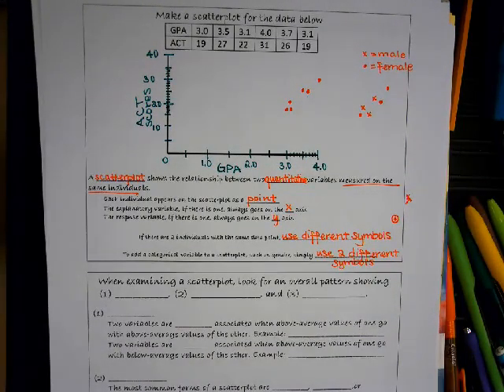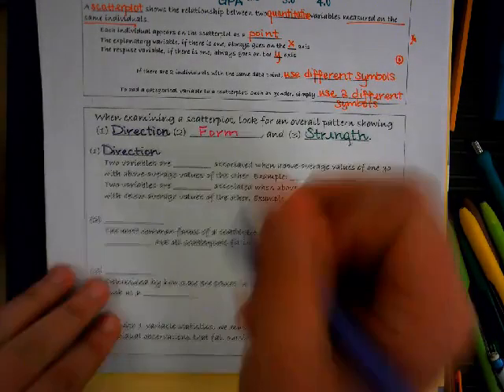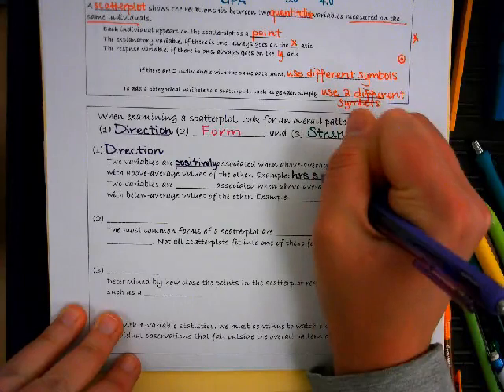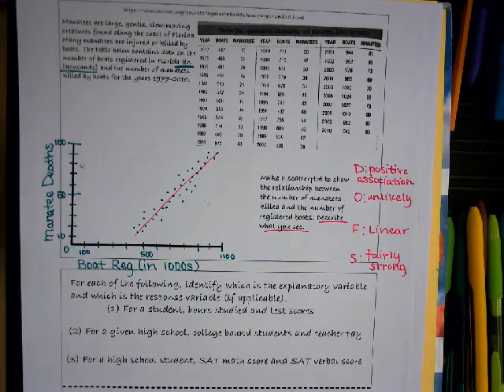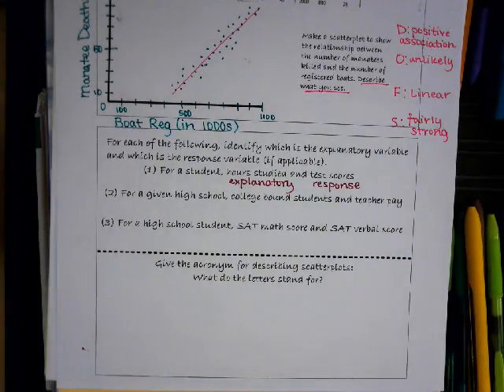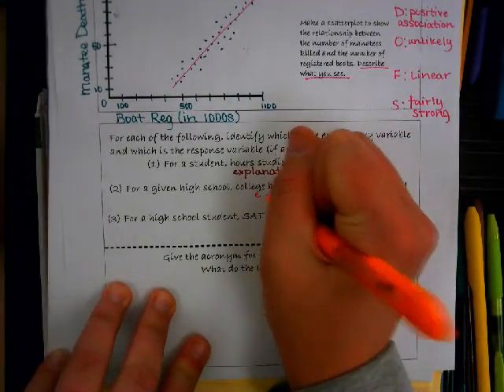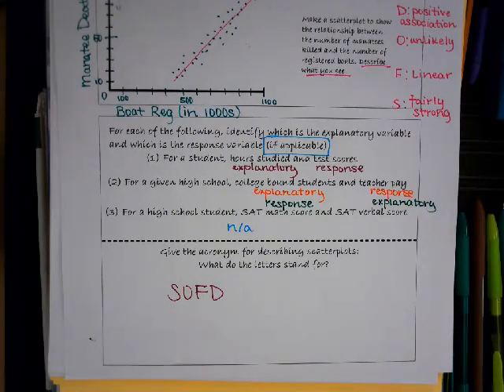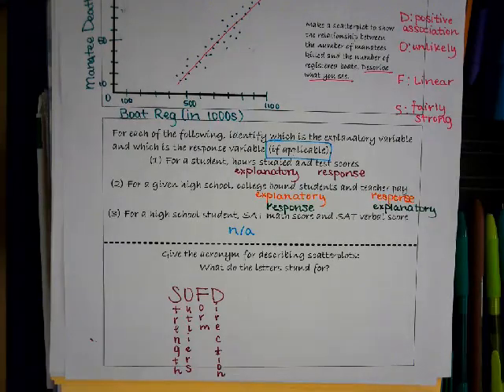Apr 8 and 9, 2021 Stats Notes.mp4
Statistics lesson on scatterplots and how to describe the pattern seen in the data display